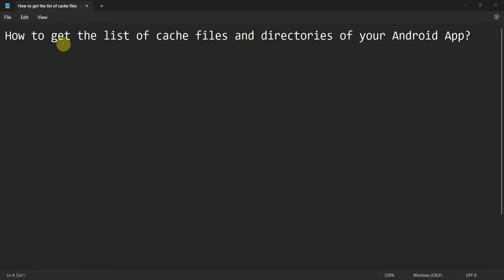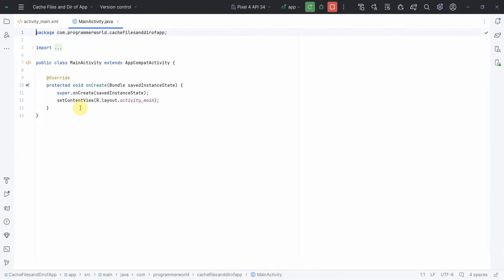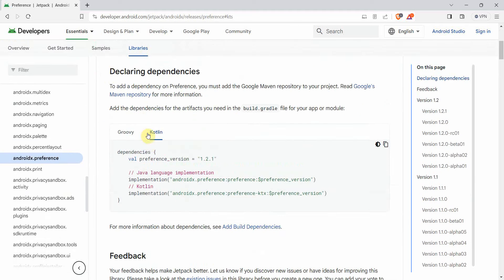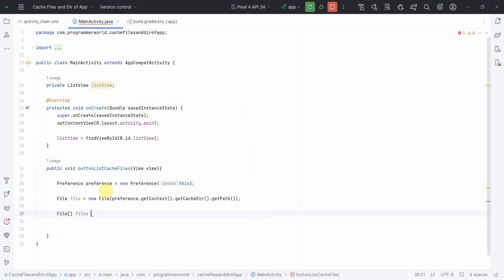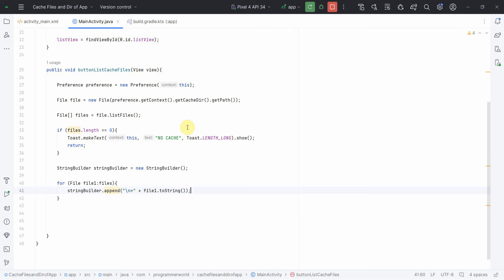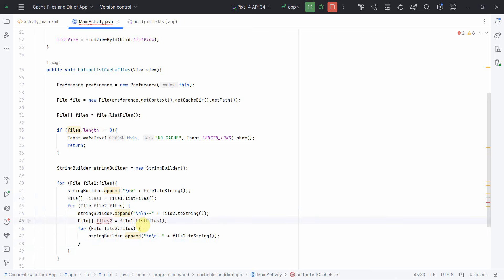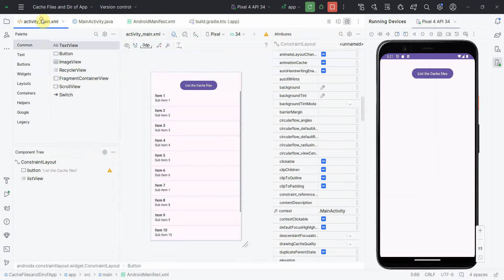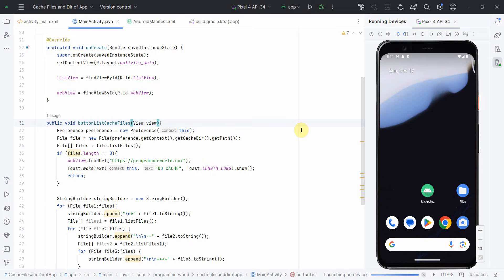How to get the list of cache files and directories of your Android App?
In this video it shows the code to read the Cache of your Android app. It also adds a WebView just to enable few folders and files in the cache directory of the App. It uses the Preference API from the AndroidX library. The dependencies for which is listed in the

However, the main Java code is copied below also for reference:

package com.programmerworld.cachefilesanddirofapp;

import androidx.appcompat.app.AppCompatActivity;
import androidx.preference.Preference;

import java.io.File;

    private ListView listView;
    private WebView webView;
    protected void onCreate(Bundle savedInstanceState) {
        super.onCreate(savedInstanceState);
        setContentView(R.layout.activity_main);

        listView = findViewById(R.id.listView);
        webView = findViewById(R.id.webView);

    public void buttonListCacheFiles(View view){
        webView.setVisibility(View.INVISIBLE);

        Preference preference = new Preference(this);
        File file = new File(preference.getContext().getCacheDir().getPath());
        File[] files = file.listFiles();
        if (files.length == 0){
            Toast.makeText(this, "NO CACHE", Toast.LENGTH_LONG).show();
            return;
        StringBuilder stringBuilder = new StringBuilder();
        for (File file1:files){
            stringBuilder.append("\n*" + file1.toString());
            File[] files1 = file1.listFiles();
            for (File file2:files) {
                stringBuilder.append("\n\n--" + file2.toString());
                File[] files2 = file2.listFiles();
                for (File file3:files) {
stringBuilder.append("\n\n " + file3.toString());
        ListAdapter listAdapter = new ArrayAdapter-String-(MainActivity.this,
                android.R.layout.simple_list_item_1,
                new String[]{stringBuilder.toString()});